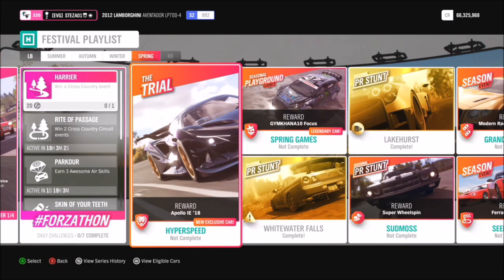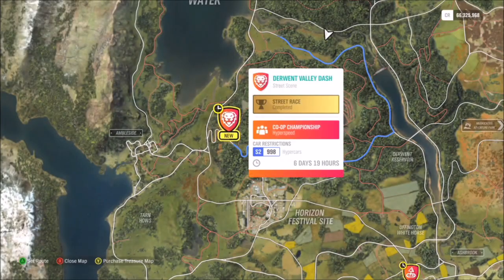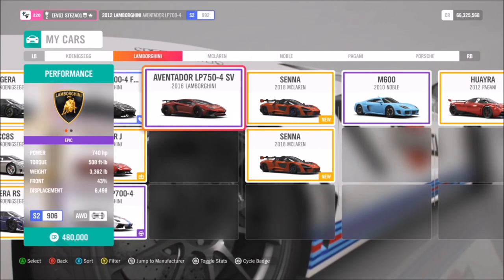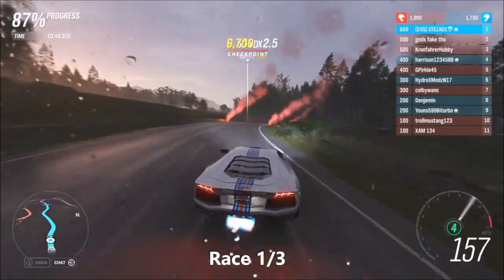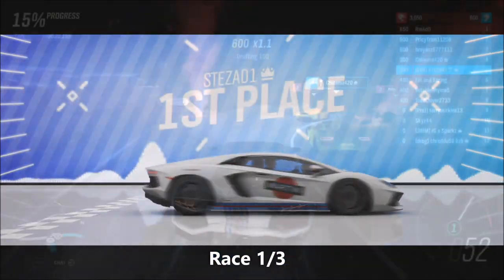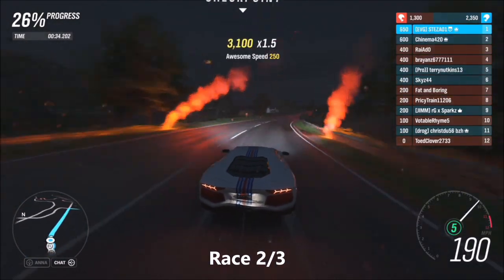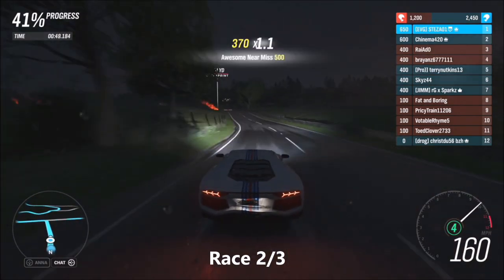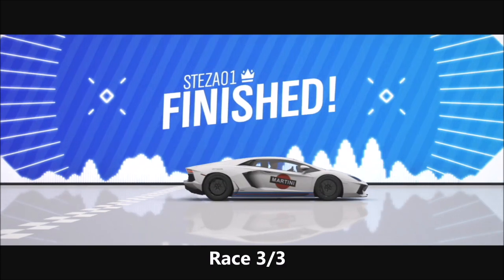Forza Horizon 4 - How to Win the APOLLO IE '18 - Easy Guide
This is a short and helpful guide on how to win the 2018 Apollo IE very easily!! Under your Festival Playlist, you'll see the first challenge called "The Trial", which is a co-op championship with you and 5 others race it out against 6 AI driveatars, with everyone racing in S2 Hypercars. If you win at least 2/3 races, you'll win the NEW and rare 2018 Apollo IE.